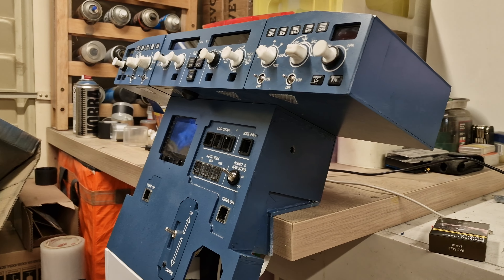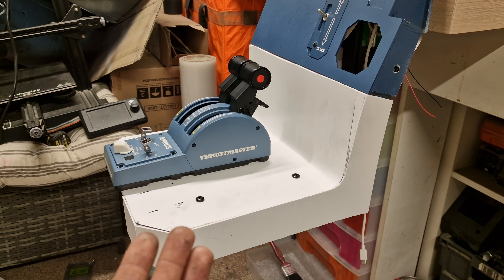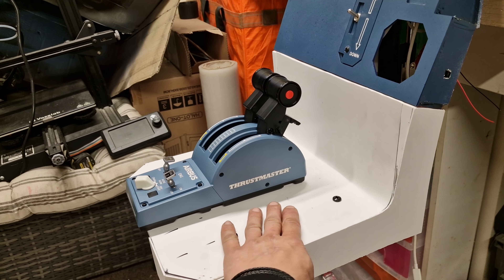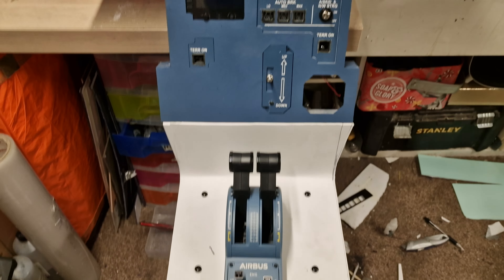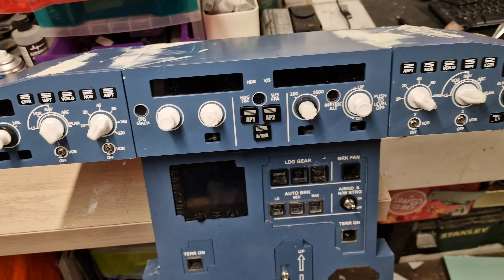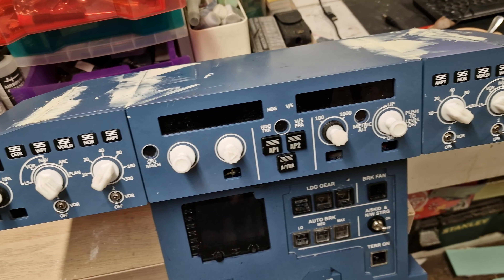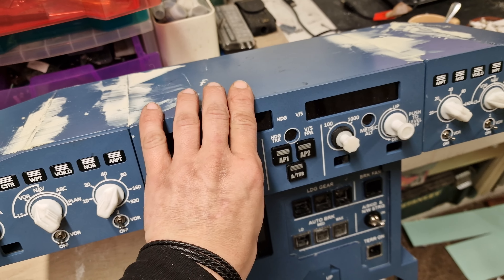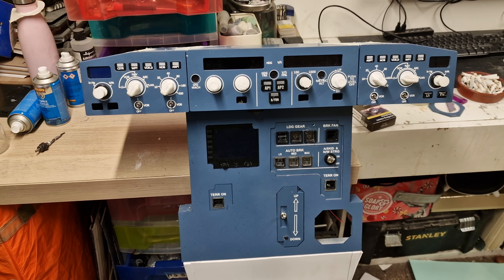Airbus A320 Homemade Cockpit v.2 .. working on central "pedestal" :)